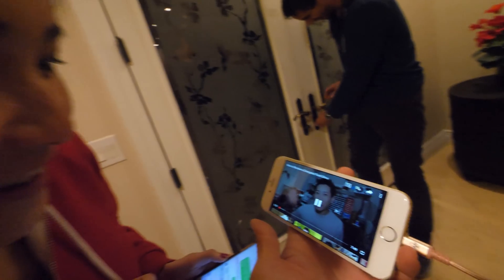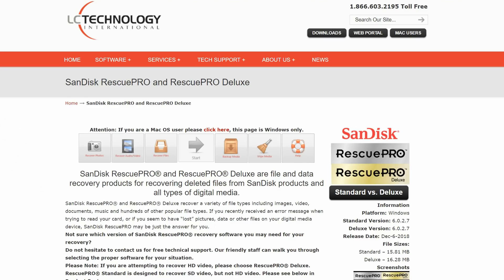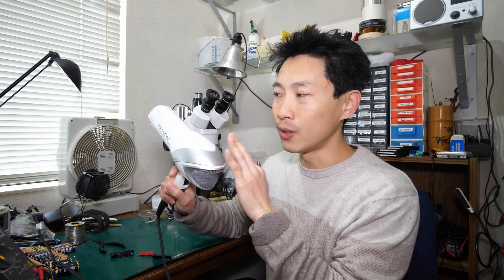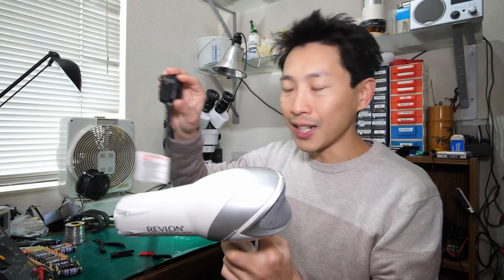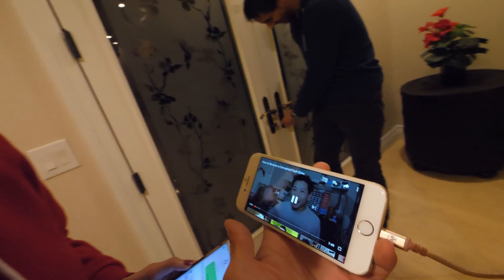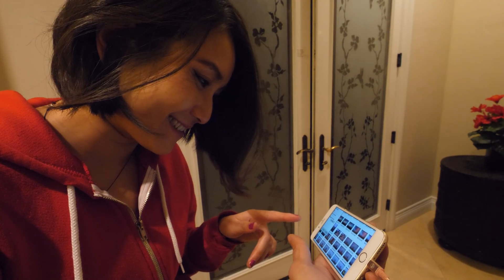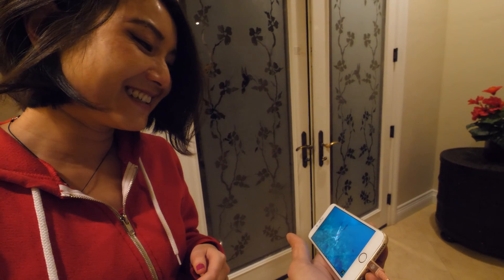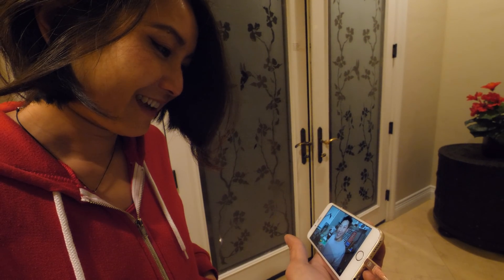Recover a Corrupted Flash Drive with a Heat Gun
There are software methods that can fix a flash drive. And if all else fails, one may have to look into hardware repair methods. After exhausting minimally invasive methods, one can proceed to do the heat gun method I showed in this video. One must take care to do it progressively if you do not have accurate temperature measurement tools.